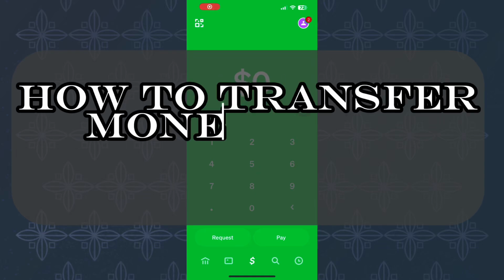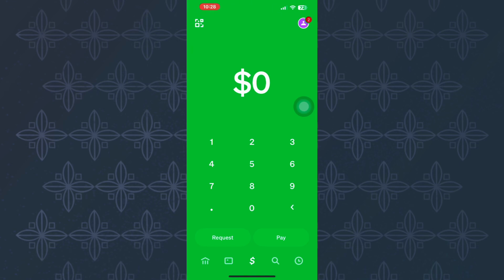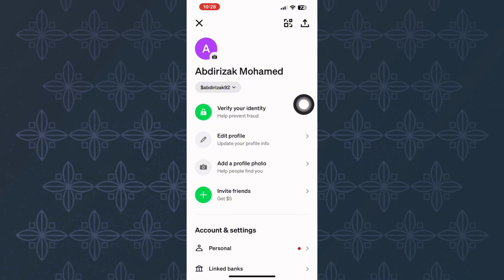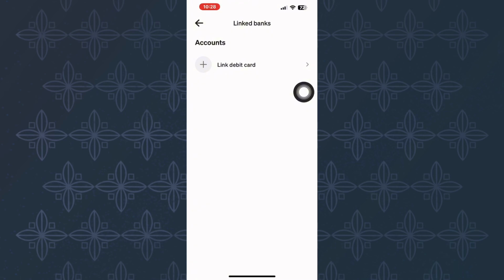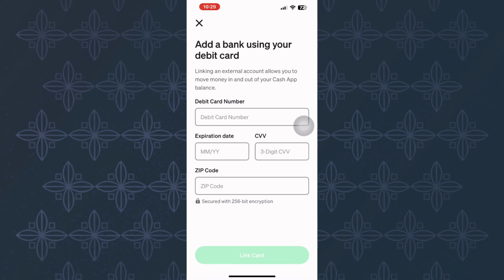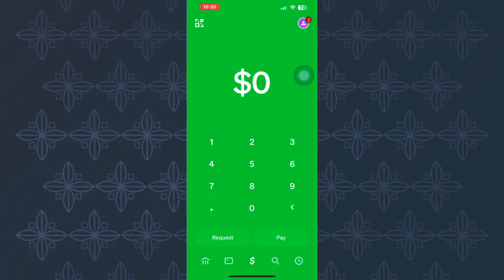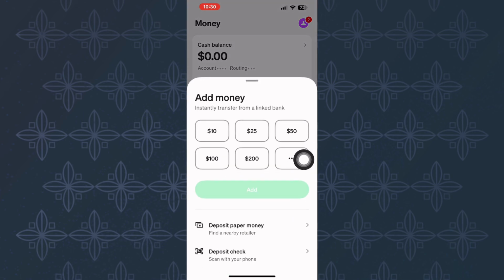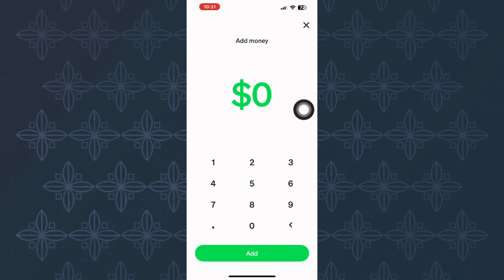How To Transfer Money From Way2Go Card To Cash App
I will show you step by step How To Transfer Money From Way2Go Card To Cash App